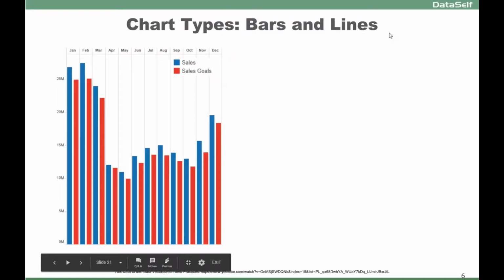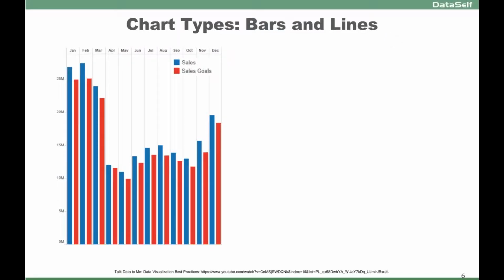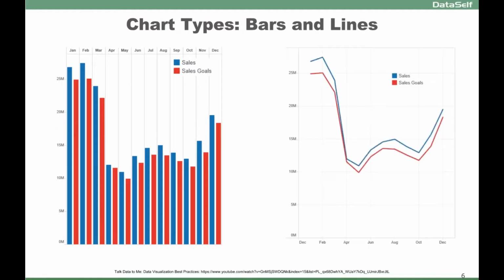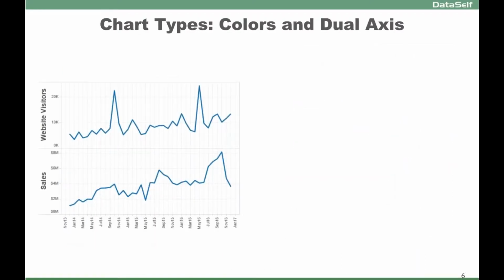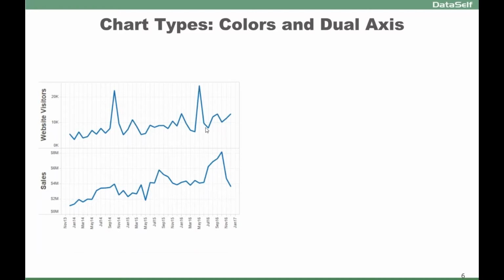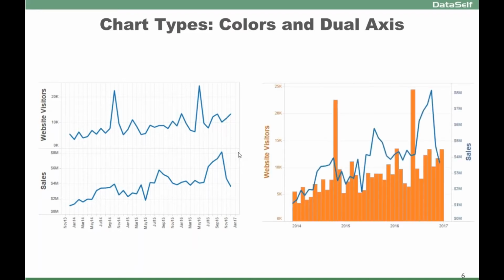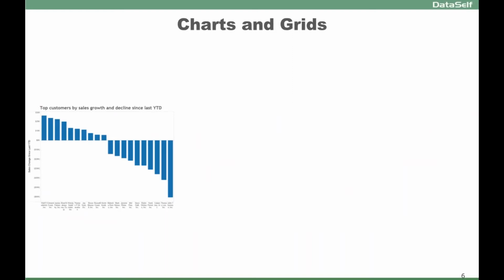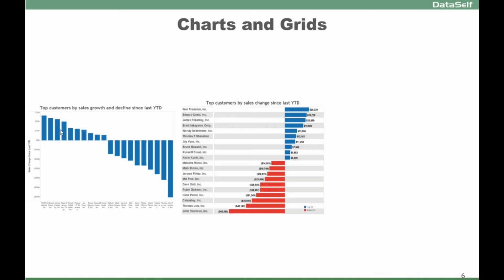Data Visualization 101: Tips And Tricks - Tableau / DataSelf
Reports and dashboards are in high demand. No matter what tool you build them with, you should know what works and what doesn’t. Find out in this educational webinar. Tune in to learn all about data visualization 101:

– Make your reports and dashboards pop with a few simple design principles.
– Boost clarity with charts and text – when and which types to use.
– Make it memorable with interactivity, such as filtering, pop-ups and drilling down.
– Learn best practices for creating and delivering your dashboards.

DataSelf has preconfigured solutions for system such as Acumatica, Epicor, Everest Software, Infor CRM (SalesLogix), Microsoft Dynamics 365, Dynamics AX, Dynamics CRM, Dynamics GP, Dynamics NAV, Dynamics SL, NetSuite, Sage 100 (MAS 90 / MAS 200), Sage 300 (Accpac), Sage 500 (MAS 500), Sage CRM, Sage Pro, Sage X3, Salesforce, SAP Business One, Syspro, SugarCRM, xTuple, and other systems.